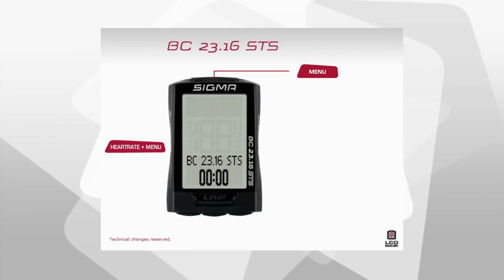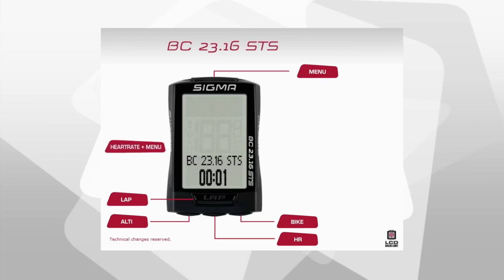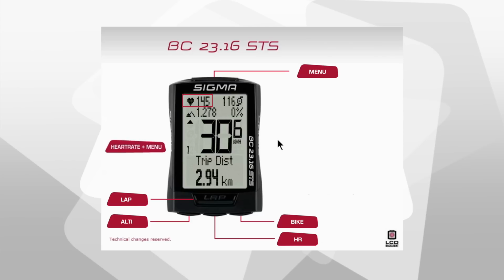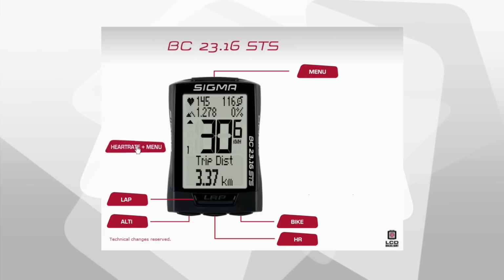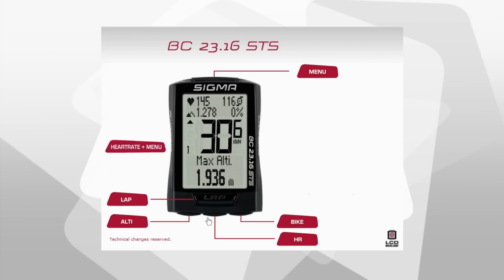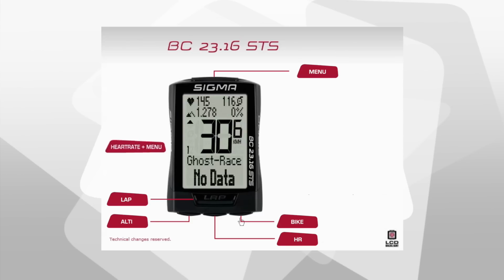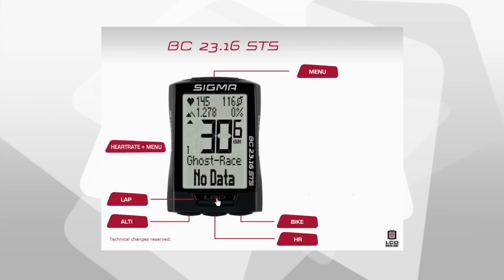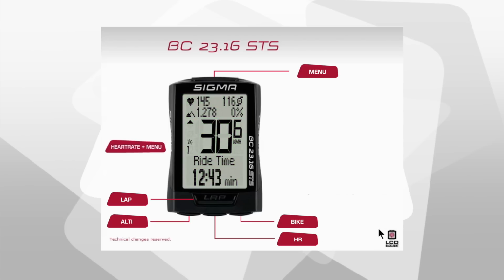SIGMA SPORT // BC 23.16 STS // Functions (EN)